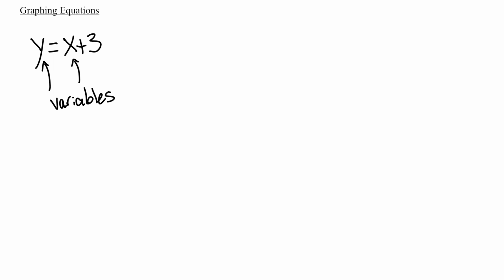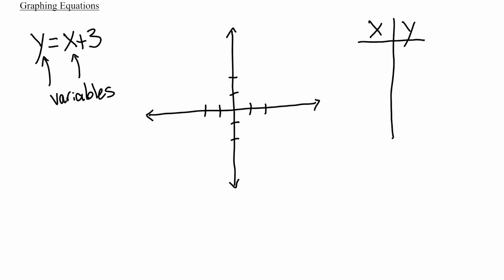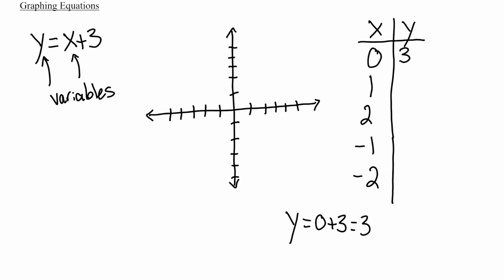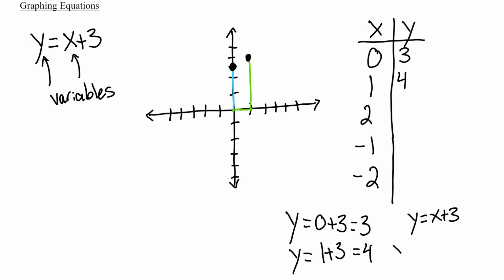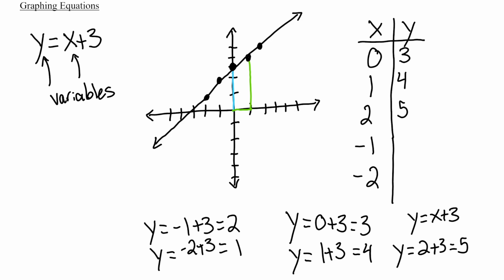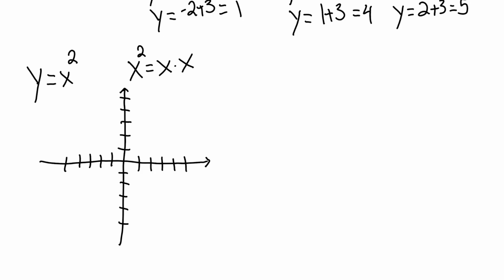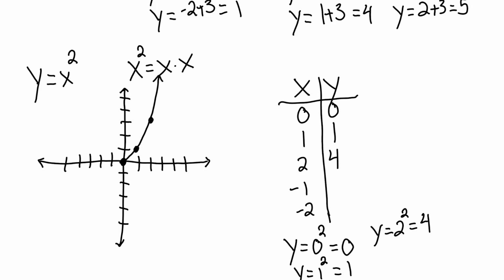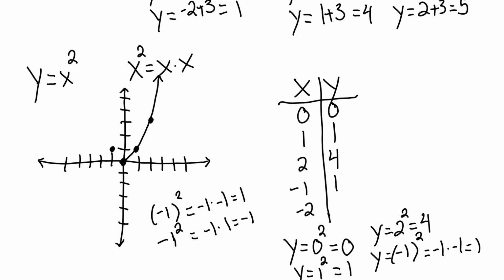2 Graphing Equations